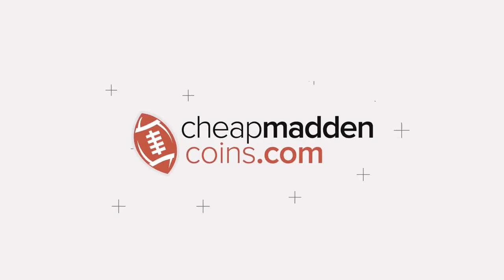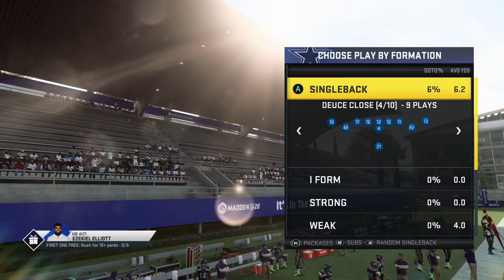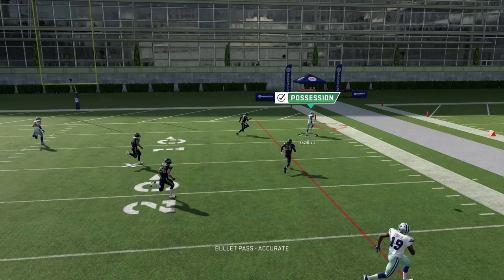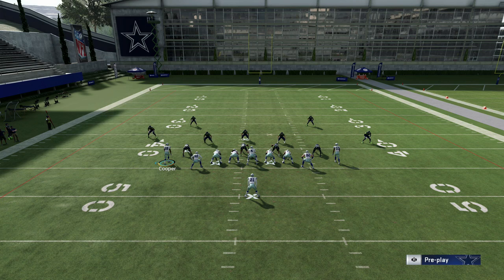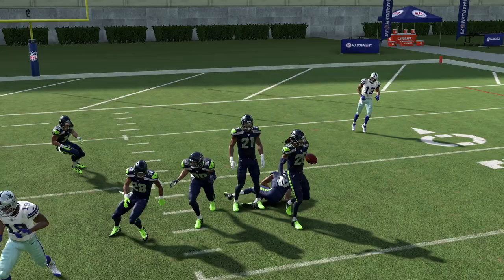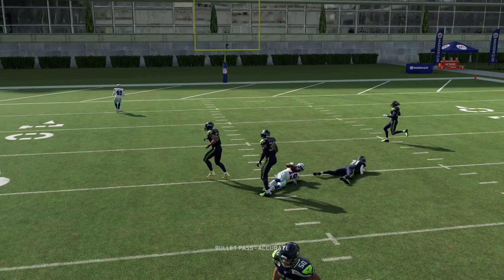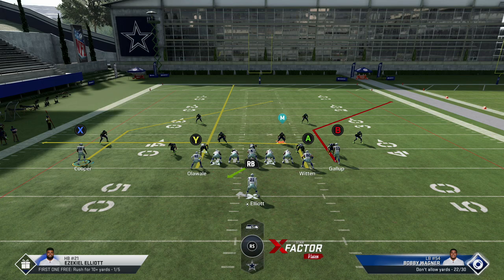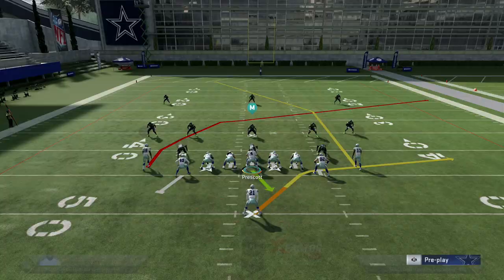New UNSTOPPABLE Money Scheme In Madden 20!! Use This Now